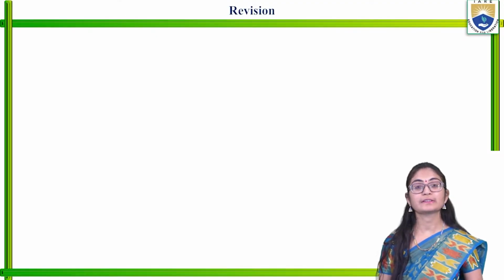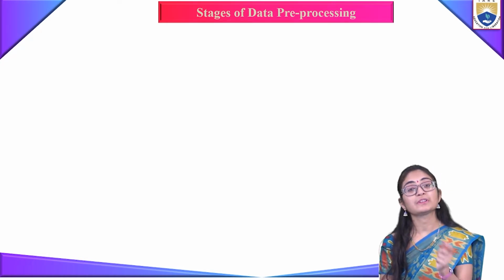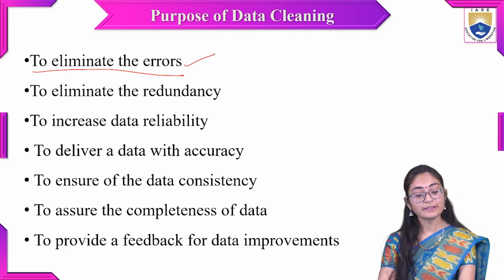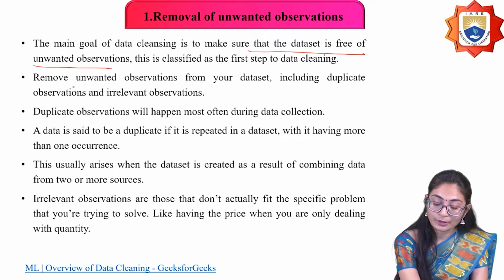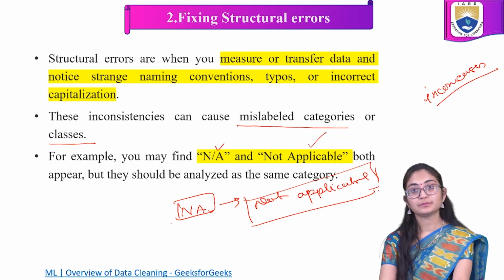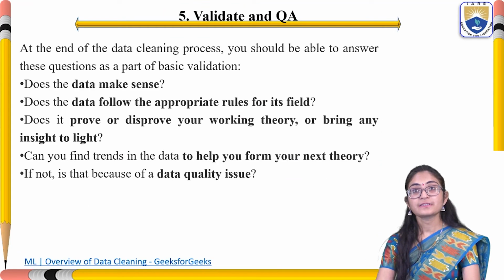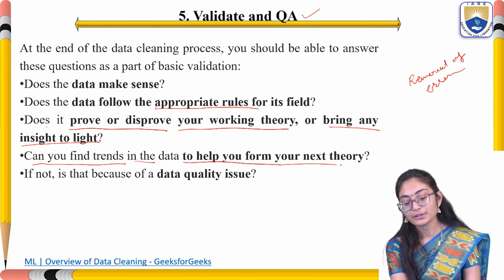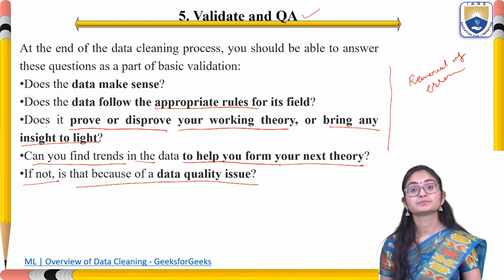Data Cleaning by Ms. K Anjali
Data Cleaning by Ms.  K Anjali | IARE

Telangana, India.